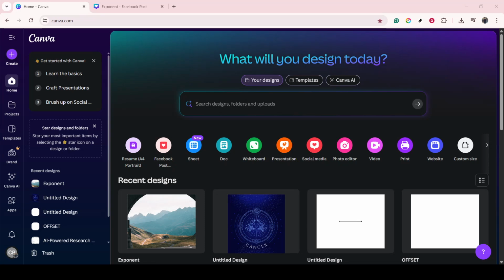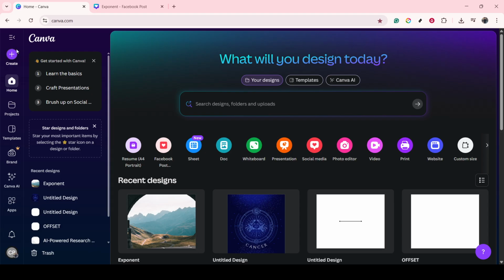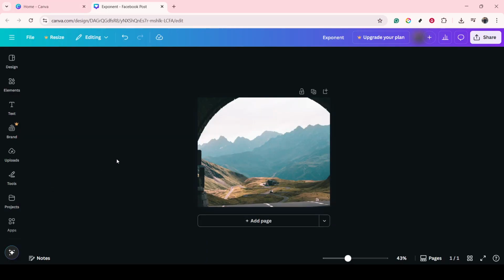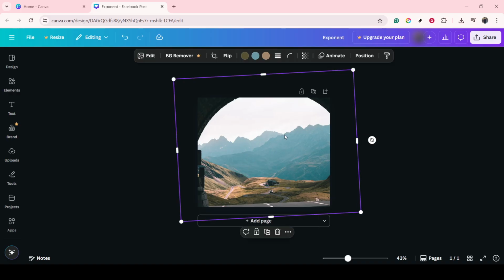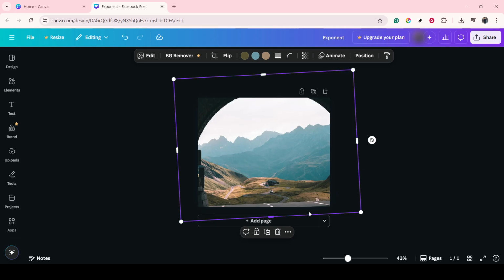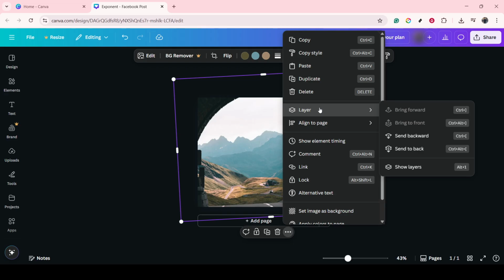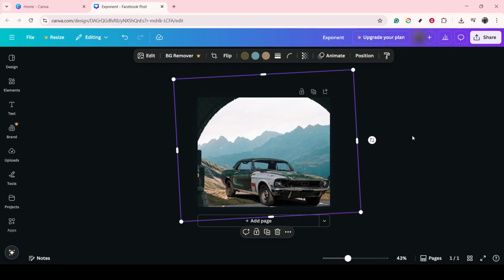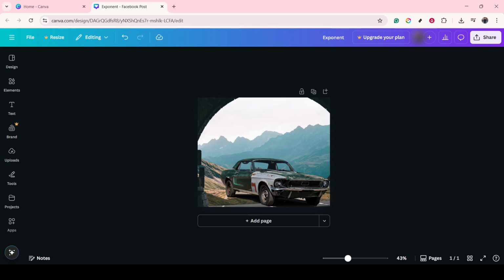How to See Layers in Canva [2025 Easy Guide]